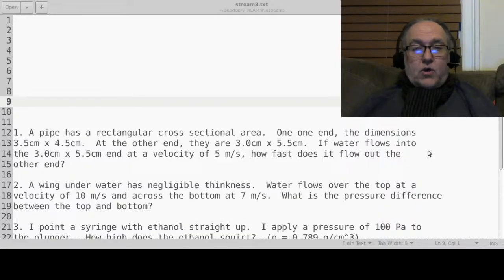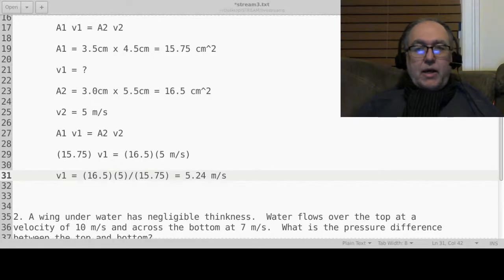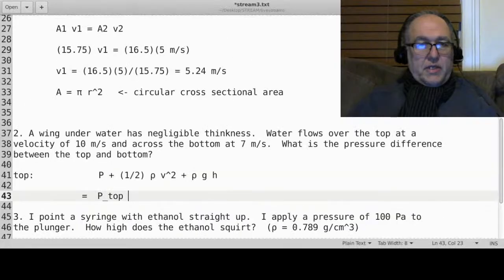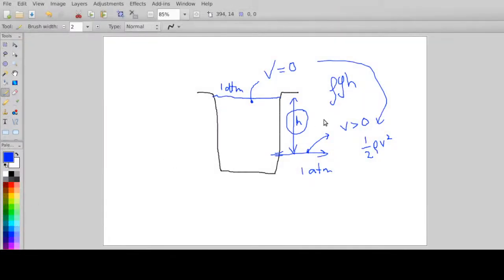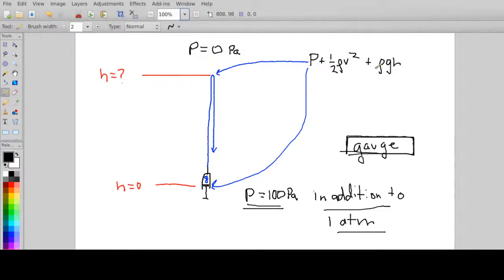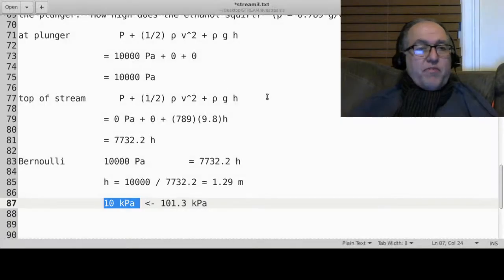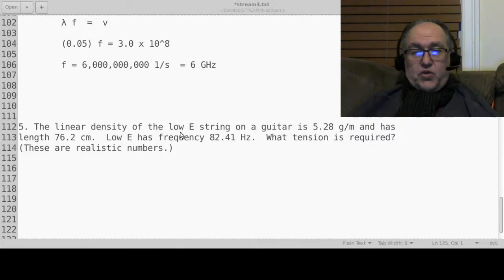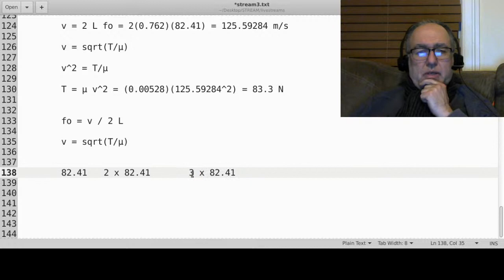Physics Live Stream - Fluid Dynamics and Waves